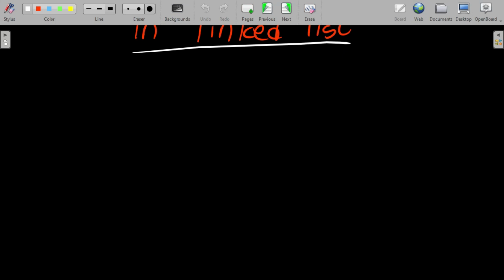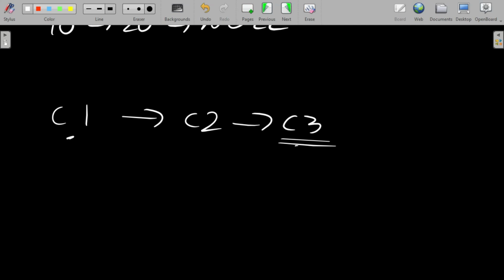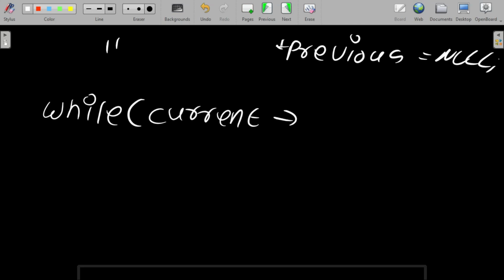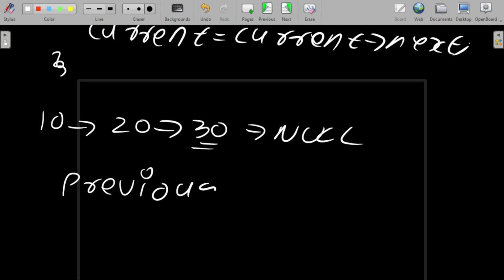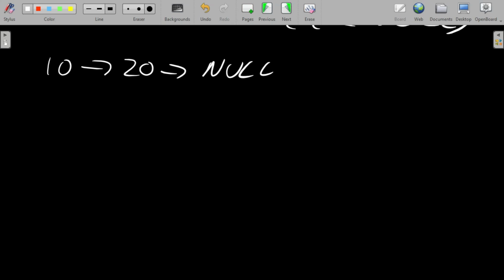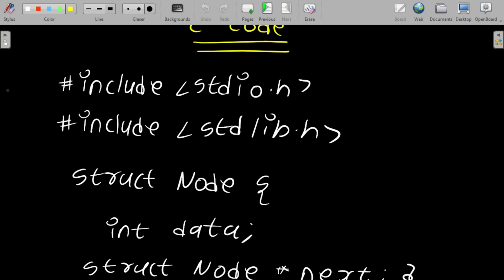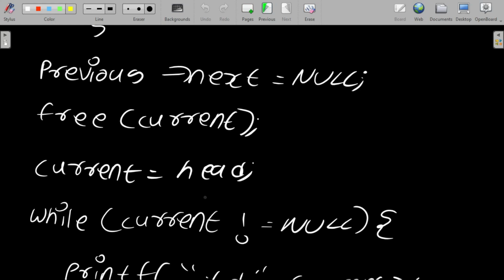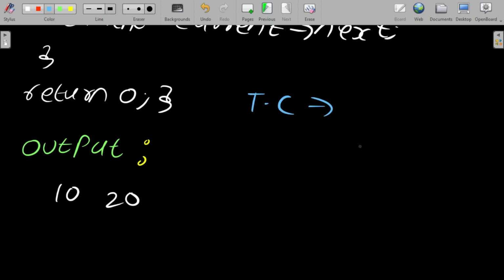Deletion at End in Linked List in C | Step-by-Step Explanation with Dry Run | Data Structures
🚀 Deletion at End in Linked List in C | Easy Step-by-Step Tutorial

In this video, we will learn how to delete the last node from a Linked List in C using very simple language and easy examples.

This topic is important for university exams, coding interviews, placements, and GATE preparation.

📚 Topics Covered

✅ What is Deletion at End?

✅ Why Traversal is Required

✅ Understanding Previous and Current Pointers

✅ Step-by-Step Logic

✅ Using free()

✅ Time Complexity

✅ Interview Questions

🎯 Useful For

🎓 Beginners

🎓 BTech Students

🎓 Engineering Students

🎓 GATE Aspirants

🎓 Placement Preparation

⏰ Chapters

 Introduction

 Problem Understanding

 Logic Building

 Traversing to Last Node

 Deleting Last Node

 Complete Program

 Interview Questions

🔥 Upcoming Videos

📌 Searching in Linked List

📌 Insertion at Any Position

📌 Deletion at Any Position

✔ You can delete the last node

✔ You can use multiple pointers

✔ You can understand traversal better

✔ You can solve deletion problems confidently